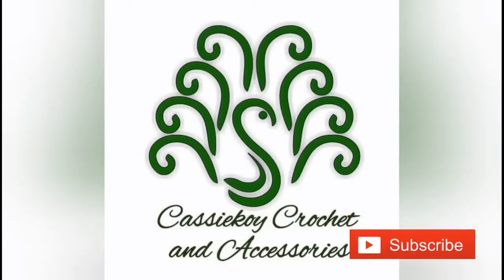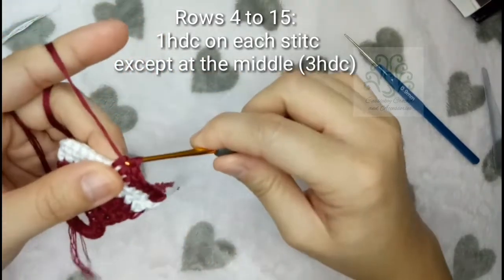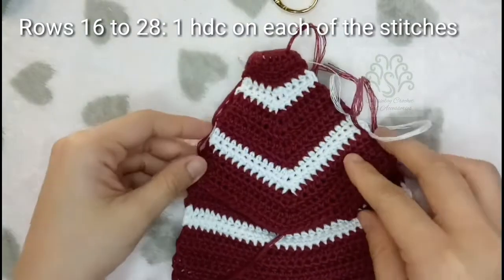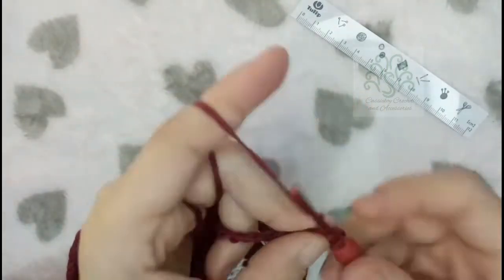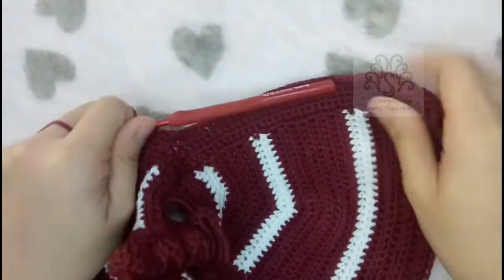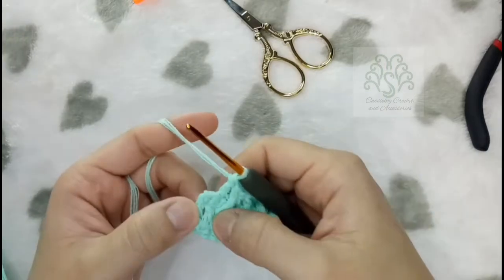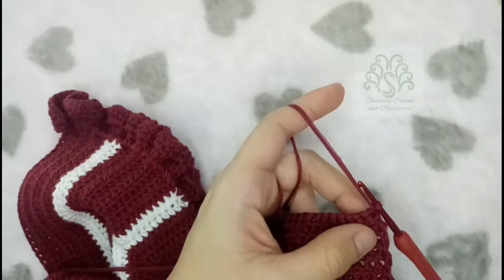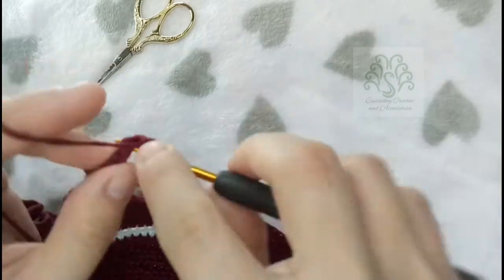Maroon Alpine Crochet Top l Cassiekoy Crochet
Hello, guys!
Here's another free crochet top tutorial.

In making this top, I used the following materials:
polyester yarn (maroon and white)
2.5 mm hook
loop
scissors
darning needle
tape measure

Facebook page: CASSIEKOY CROCHET AND ACCESORIES